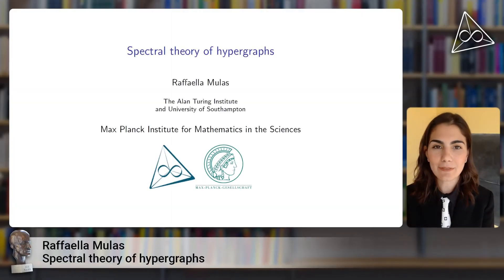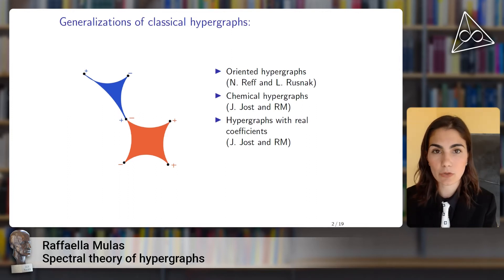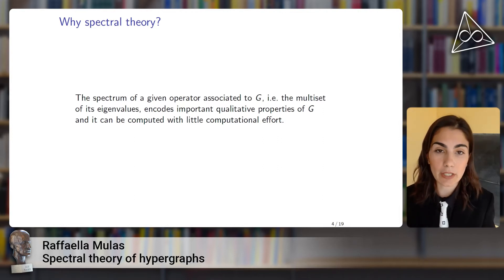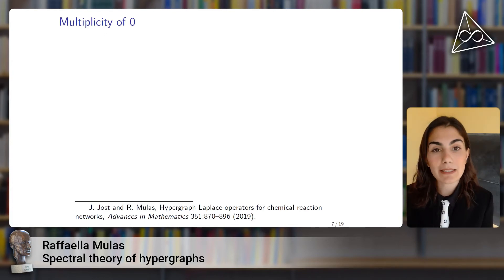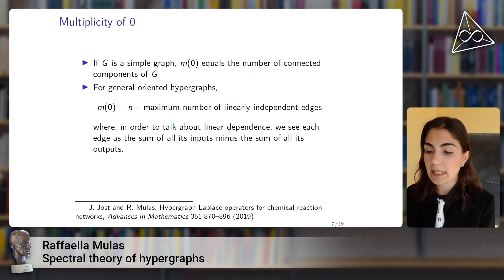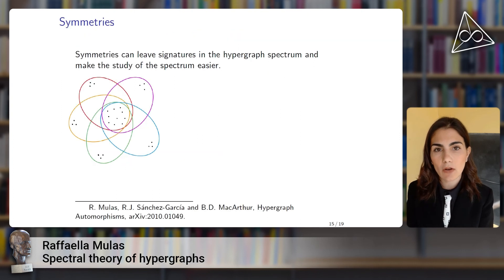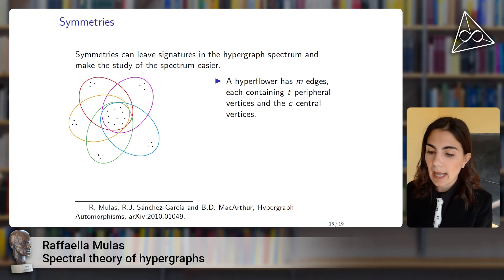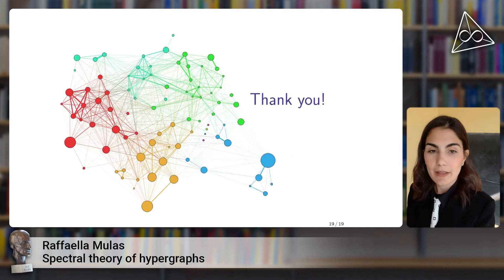Raffaella Mulas - Spectral theory of hypergraphs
Hypergraphs are a generalization of graphs in which vertices are joined by edges of any size. In this talk, we generalize the graph normalized Laplace operators to the case of hypergraphs, and we discuss some properties of their spectra. We discuss the geometrical meaning of the largest and smallest eigenvalues, and we show how the Cheeger inequalities can be generalized to the case of uniform hypergraphs. We also discuss some relations between the eigenvalues and constants such as the coloring number and the independence number of the hypergraph. We talk about hypergraph symmetries, and we discuss spectral measures and spectral classes.